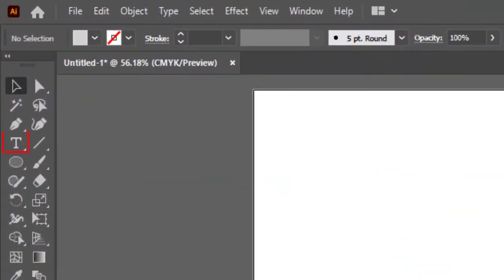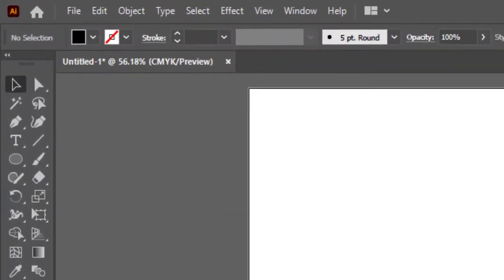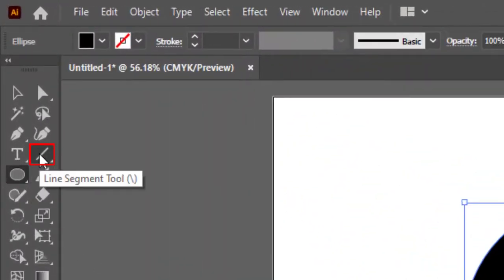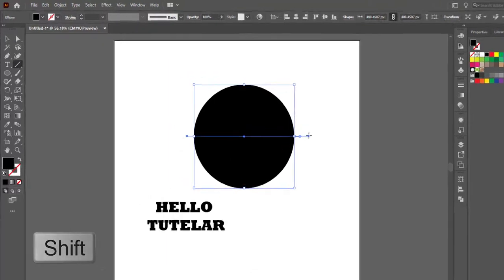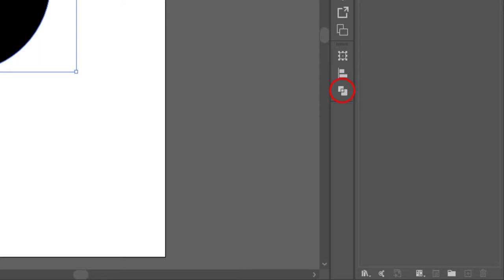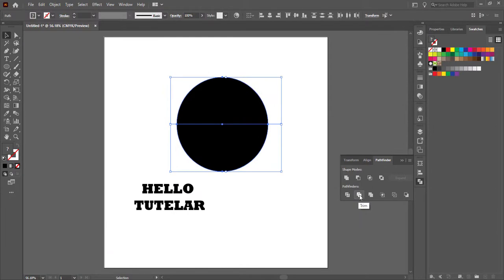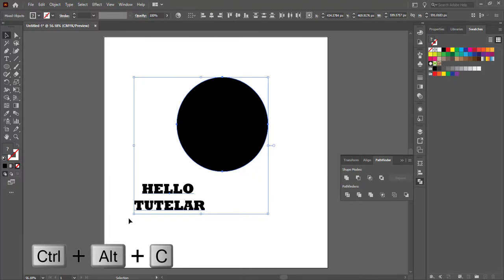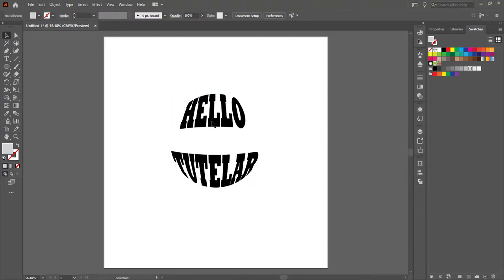How to Create Typography in Illustrator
Learn how to create typography style text in Illustrator with very easy steps.  Break down every option and secret of tool has to offer so that you can choose the one that works best for you.
💡 TOPICS IN THIS VIDEO 💡
🔎 HASHTAGS 🔎
Typography is the art and technique of arranging type to make written language legible, readable and appealing when displayed. ... The term typography is also applied to the style, arrangement, and appearance of the letters, numbers, and symbols created by the process.